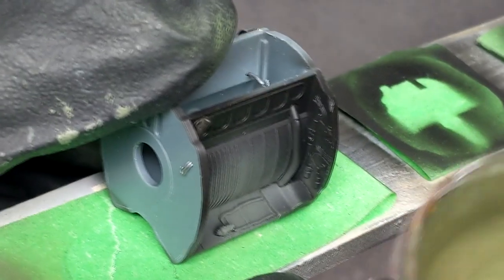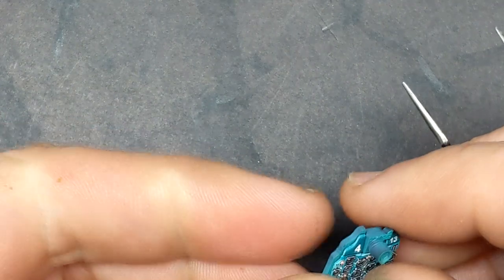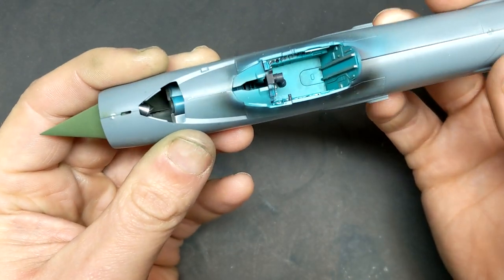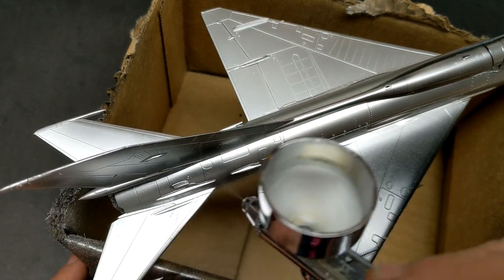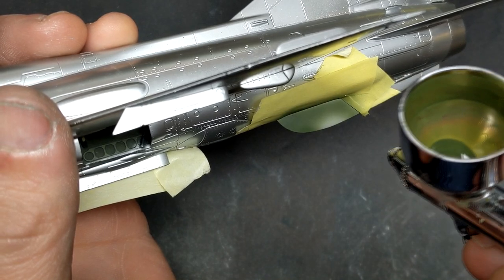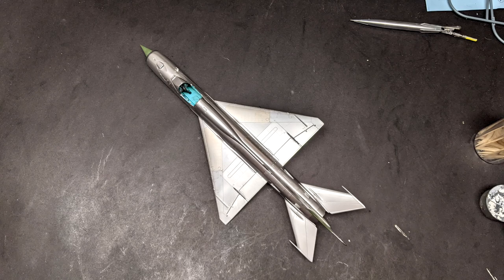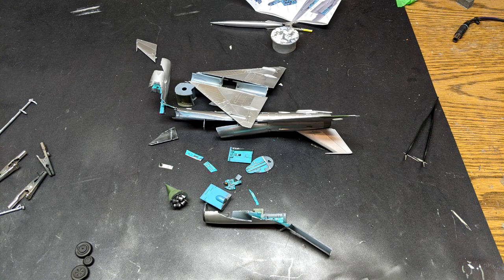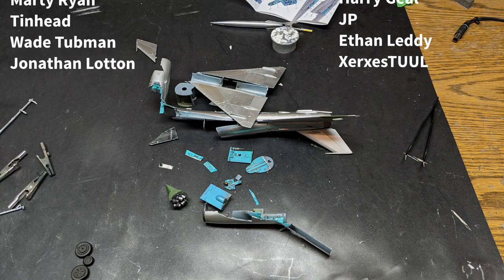"The Mig Mystery" with HobbyNut Models!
In this episode of "The Model Guy" I don't finish the build :(. It's not because of poor kit fit, or an accident...it's a mystery. Okay maybe it's not. My five year old daughter who's never shown any interest in destroying my models (and treats them respectfully) decided it was a target for her tantrum. A commissioned build at that...

So, I still owe Mark a MiG-21 and I will deliver. But to make a good will gesture, I'll be starting on the P-38 tonight!